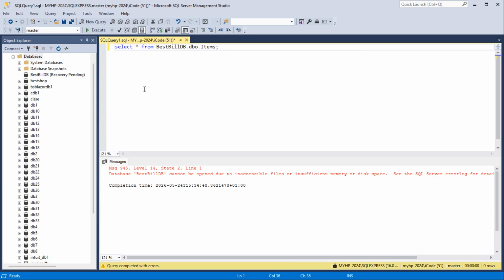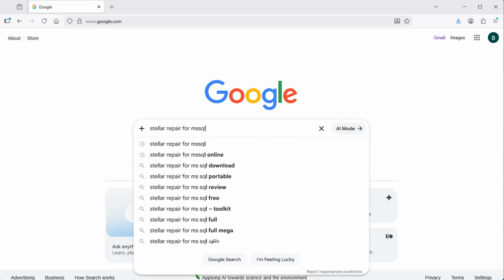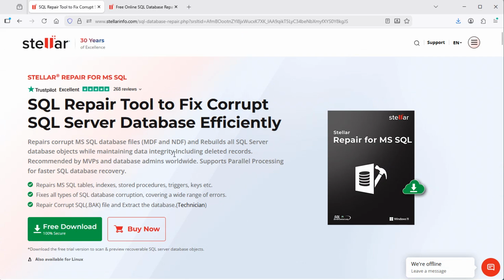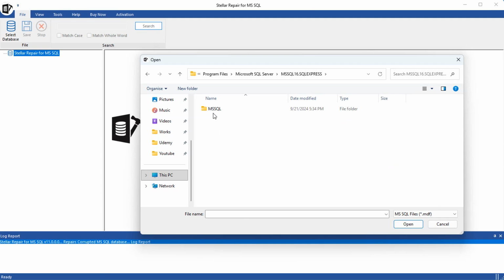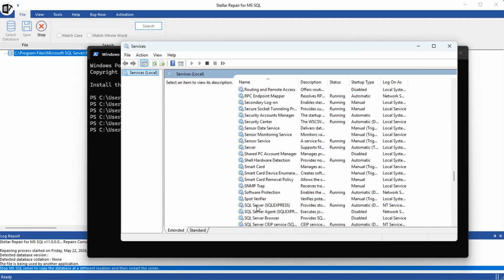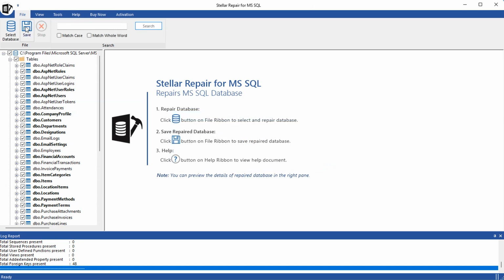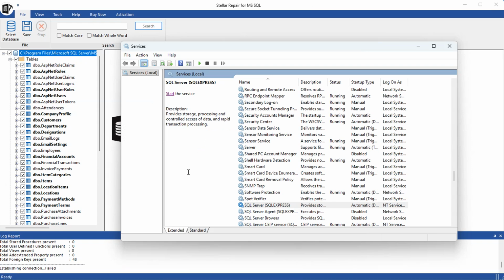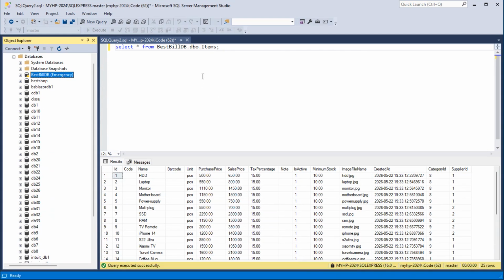Recover Corrupted SQL Database using Stellar Repair for MSSQL | Fix Error Database cannot be opened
Restore inaccessible MS SQL Server Databases using Stellar Repair for MSSQL. Recover Corrupted SQL databases. Fix error Database cannot be opened due to inaccessible files or insufficient memory or disk space.